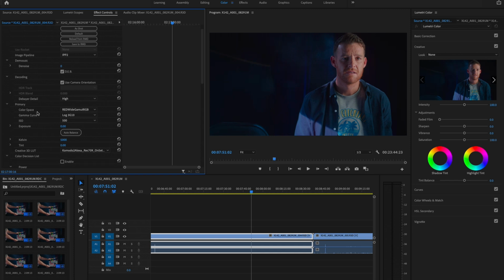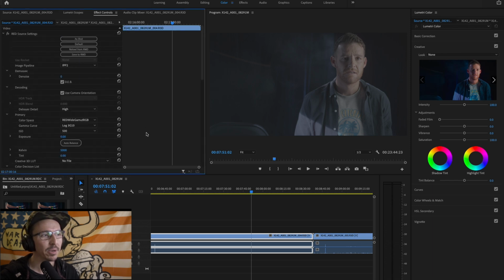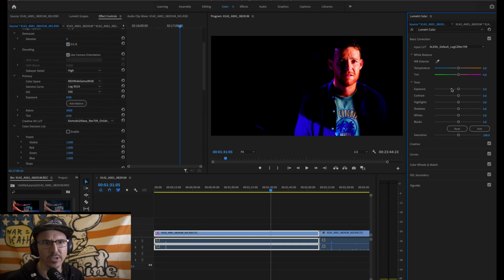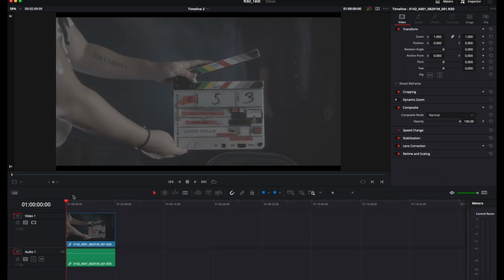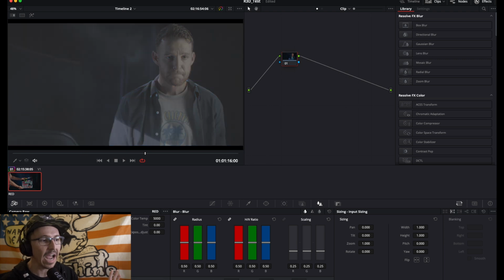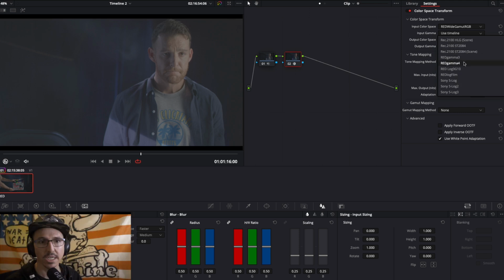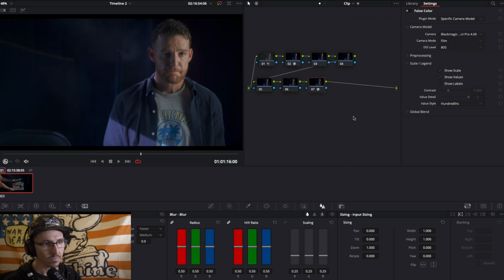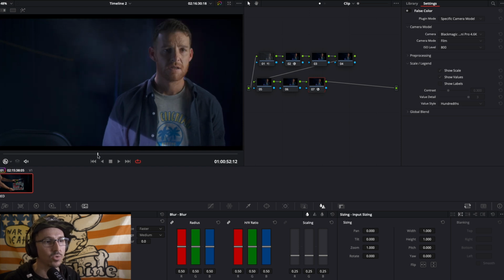Color Grading in Premiere Pro is a BAD idea!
Why Davinci Resolve is Better than Premiere Pro! Specifically for Color Grading with RAW and R3D footage -

My favorite tools to use with DaVinci Resolve:

Speed Editor

Tangent Ripple

Best Wireless Mouse for Editing

Recommended Drives for Offloading & Editing

Recommended Archive Drives

Fast & Cheap Cfast Reader

Audio Check

2 DreamColors

Apple Wireless Keyboard

Mac Mini M1

🧠 Become a member of the private DogTimes Discord Chat! (Incl. tutorials, breakdowns, work feedback, career advice, and MORE!)

Links to a couple films I directed & produced:
Wolf Game

🦾 Gear used for Talking Head:
💡 Key Light
🔦  Edge Light: (Practical)

Props to Skinner & Fredd Parr for supporting the channel from the Producer Tier!